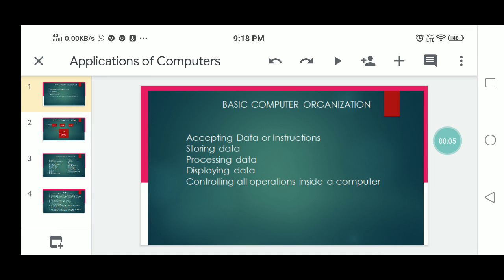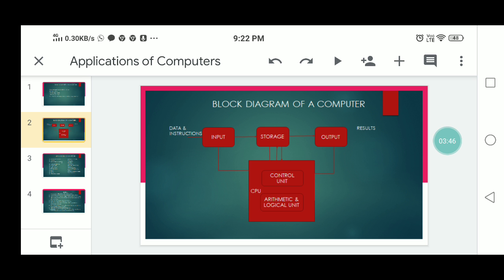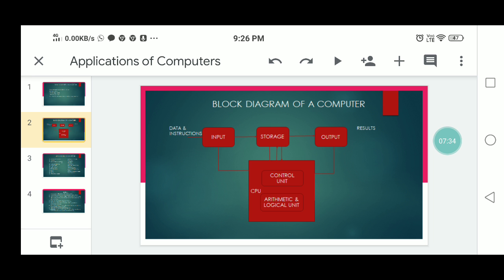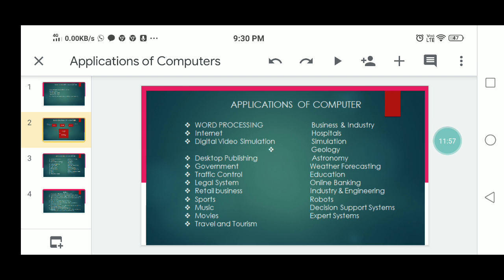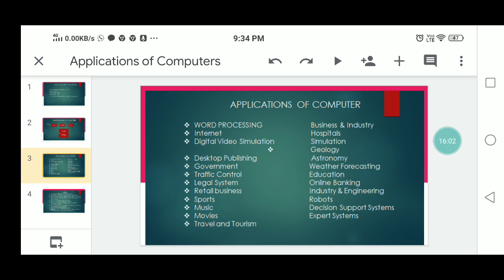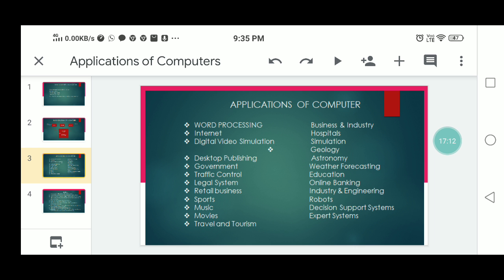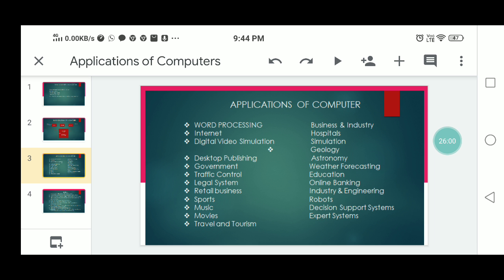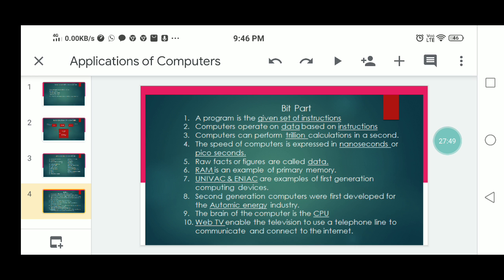BASIC COMPUTER ORGANIZATION